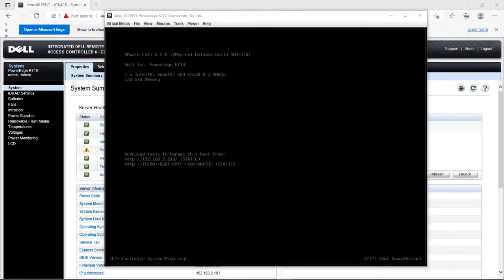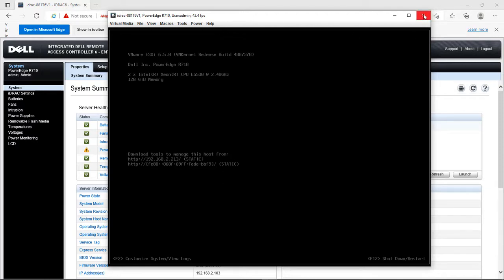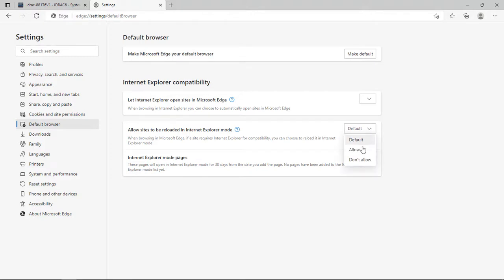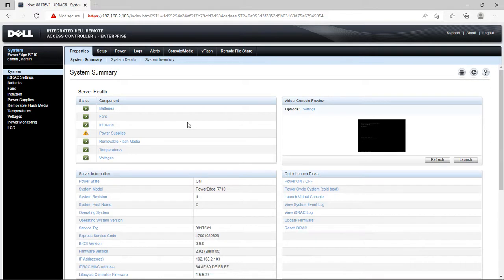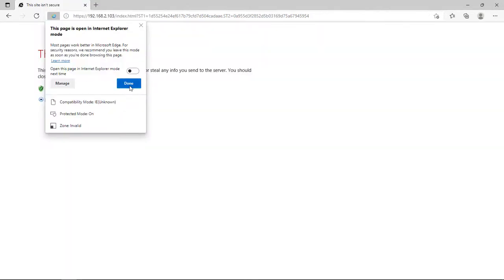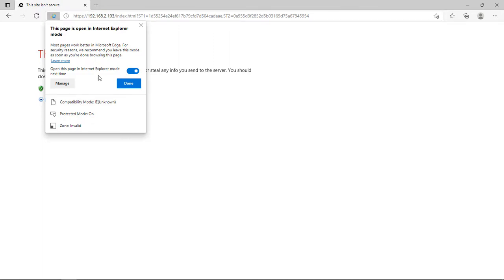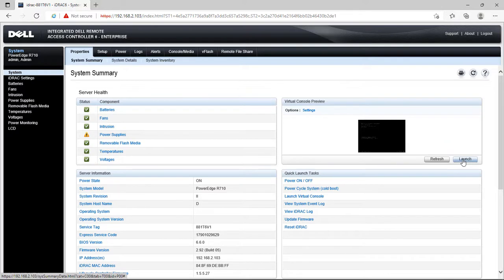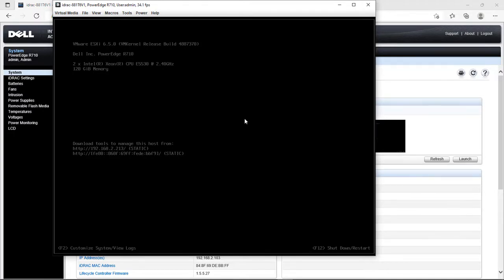Using Microsoft Edge to Access iDrac to administer Dell r710 Servers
This video will go through the steps to access iDrac on our Dell r710 Server using Microsoft Edge.
You will need Java
Java 7u17 Windows x64
Ctrl+F
Copy and paste jre-7u17-windows-x64.exe
Click [Enter]
Download the .exe file.

Dell r710 Server (2 x 2.26Ghz E5520 Quad Core 12GB 1x 160GB 2PSU)

Dell r710 Server (2 x 2.26Ghz E5520 QC 32GB)

iDrac 6

Wayne Barron
CFF Coding Source

Office Equipment
The microphone
Audio-Technica AT2020USB Plus Condenser Microphone
Pop Filter
Anti Vibration